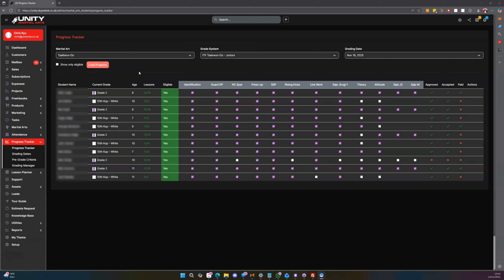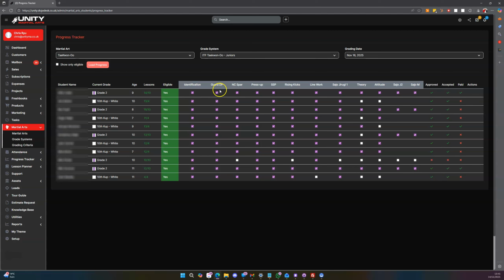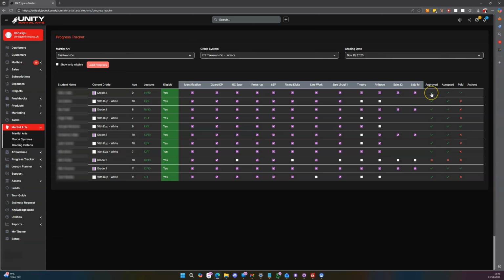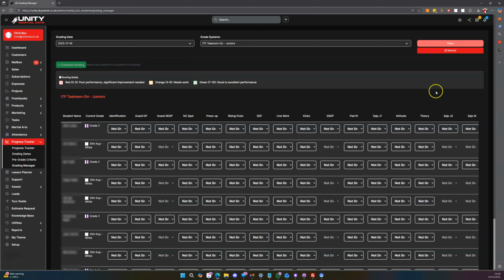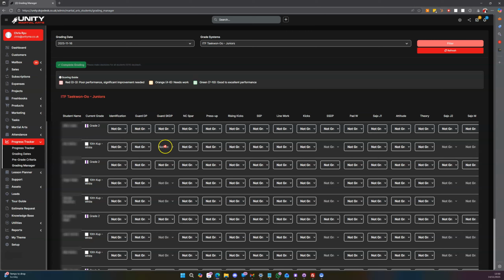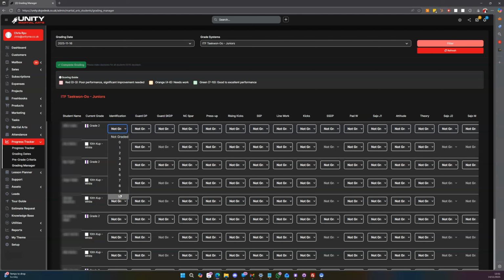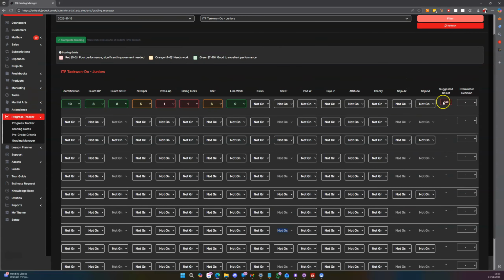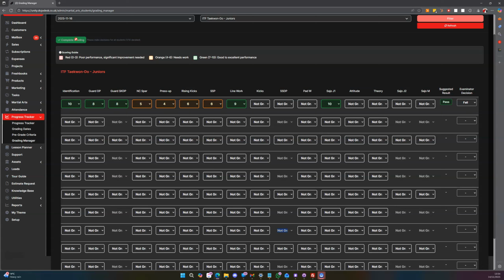Grading Manager Demo - Martial Arts Software: DojoDesk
Introducing the new Grading Manager Module for DojoDesk.
This tool allows you to easily keep track of your martial arts student's progress and digitally log their scores in Gradings.